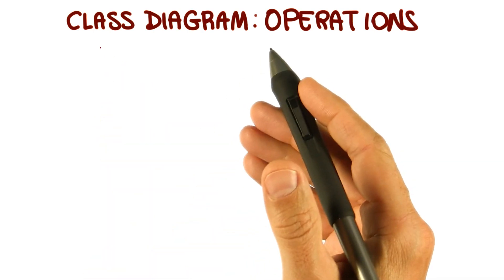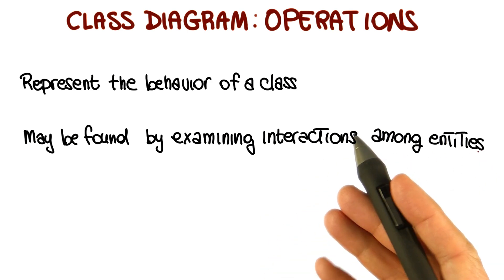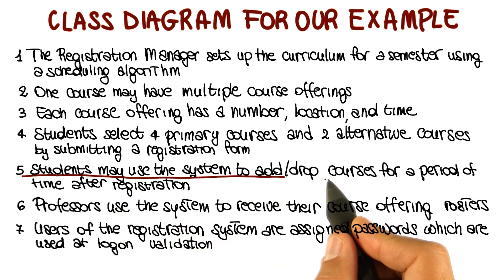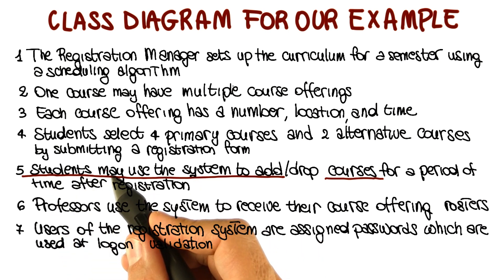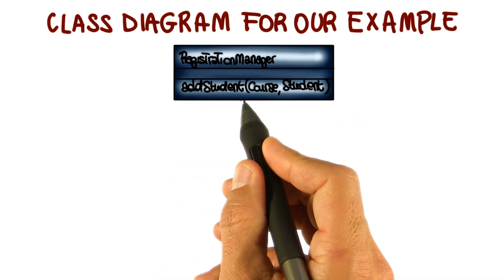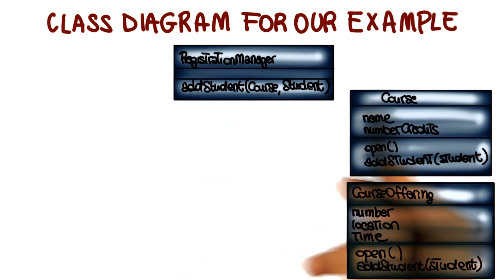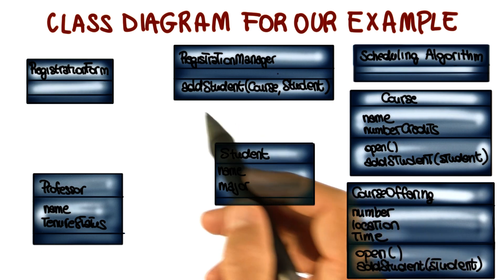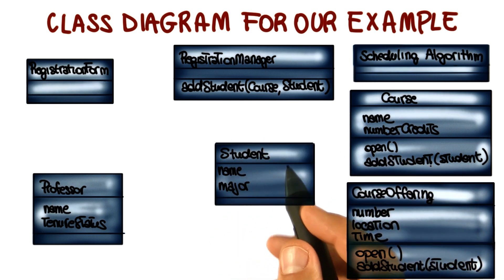Class Diagram: Operations - Georgia Tech - Software Development Process